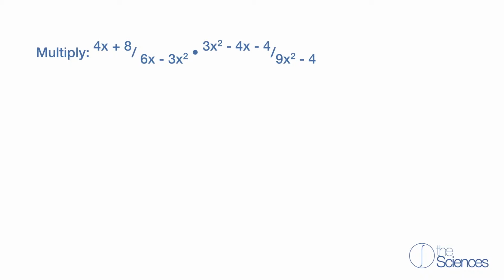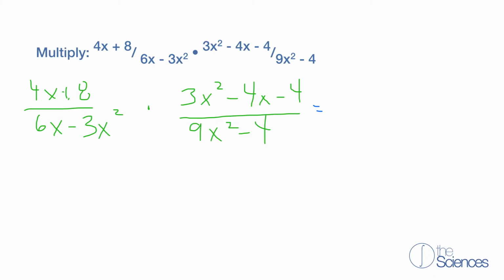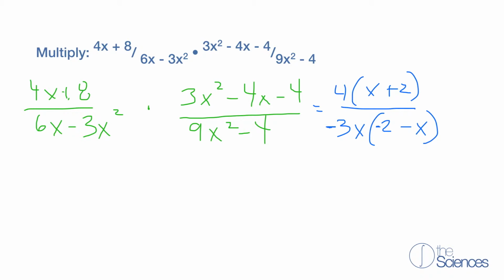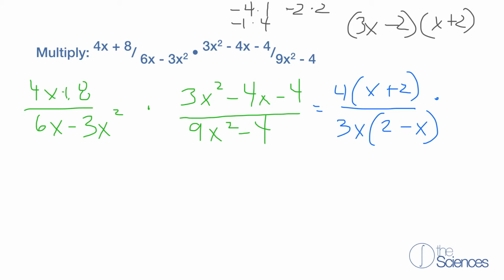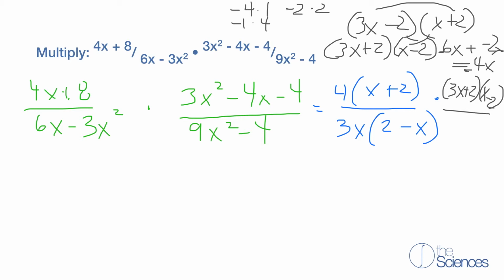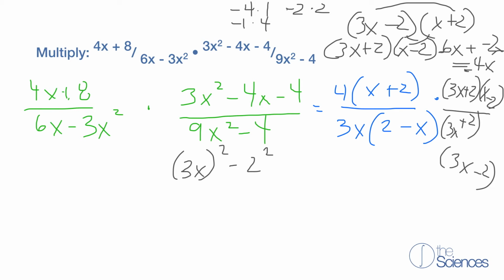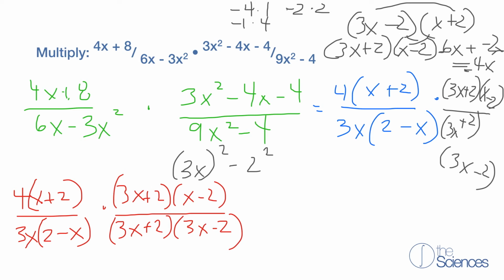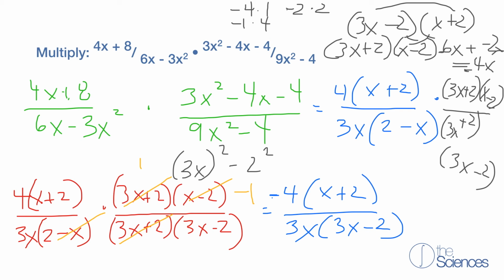Multiply rational expressions #4